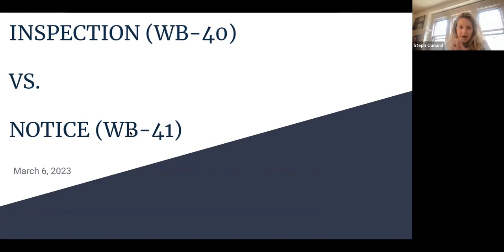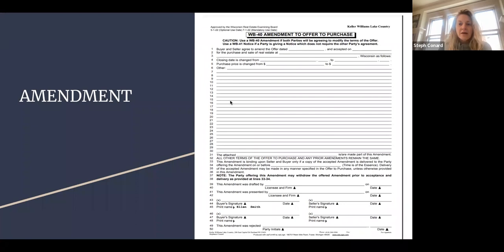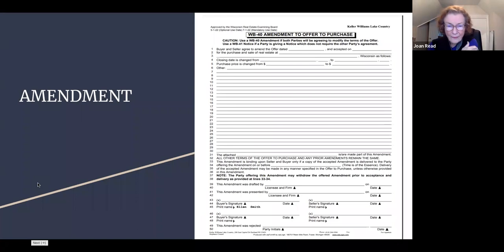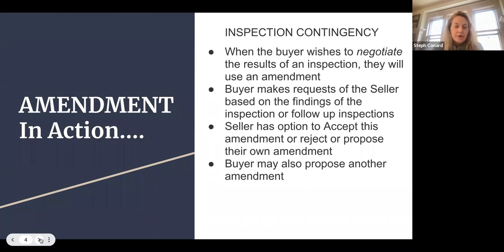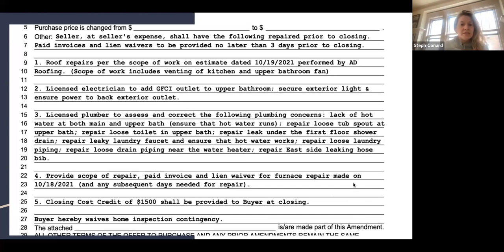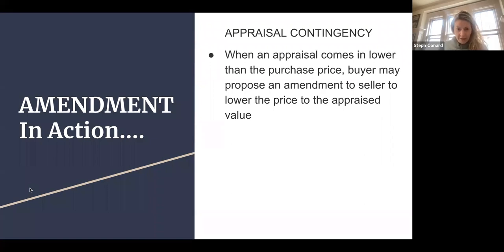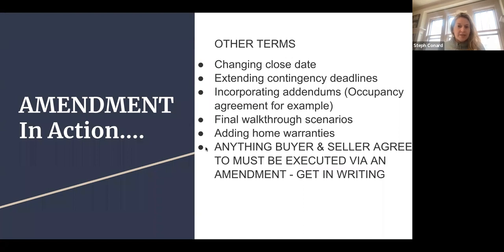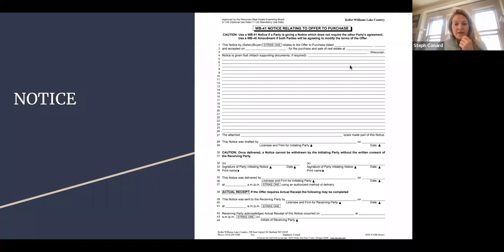WB-40 Amendment vs. WB-41 Notice: Wisconsin Contract Forms Explained | KW Milwaukee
Knowing when to use a WB-40 Amendment versus a WB-41 Notice can prevent an unenforceable agreement or an unintended lender trigger — this training from Stephanie Conard and Joan Reed (recorded March 24, 2023) breaks down both forms and how to apply them correctly.

Covered in this training:
– WB-40 Amendment: Used to modify the terms of an already-accepted offer, requiring both buyer and seller to agree and sign — not to be confused with a Counter-Offer, which is used during initial negotiations.
– WB-41 Notice: A unilateral communication for situations that don't require the other party's agreement, often paired with contingencies that include a "right to cure."
– Inspection Contingencies: Using an Amendment to negotiate repairs or concessions, writing with precision to avoid future disputes, and avoiding attaching sensitive documents like inspection reports, which can inadvertently trigger lender requirements.
– Appraisal Contingencies: Proposing an Amendment to adjust the purchase price first, then issuing a Notice to force a decision on the contingency if that fails.
– Contractual Best Practices: Including a binding acceptance date on every Amendment to control the negotiation timeline, and never relying on verbal agreements — everything must be documented in writing to be enforceable and recognized by title companies.

This is part one of a two-part series; the instructors cover the Notice form and "right to cure" in more depth in a follow-up session.

Timestamps:
0:23 WB-40 Amendment: Overview
2:03 Amendments vs. Counter-Offers
3:15 Binding Acceptance Date
7:48 WB-41 Notice: Overview
24:58 Inspection Contingencies
34:25 Drafting with Precision
38:04 Avoiding Lender Triggers
41:41 Appraisal Contingencies
53:57 No Verbal Agreements
56:01 Notice & Right to Cure